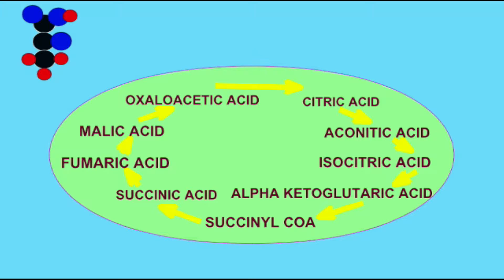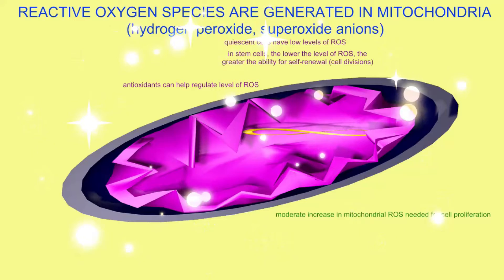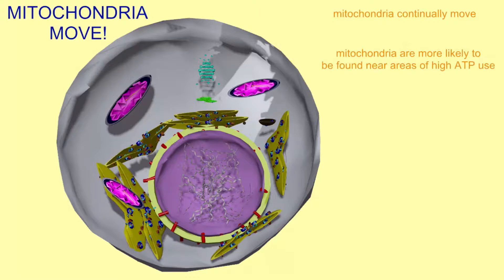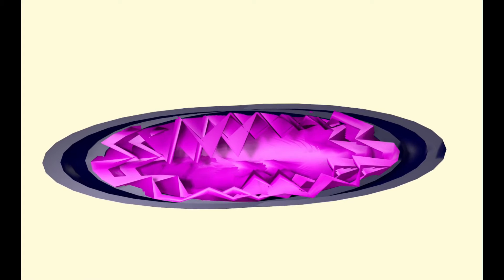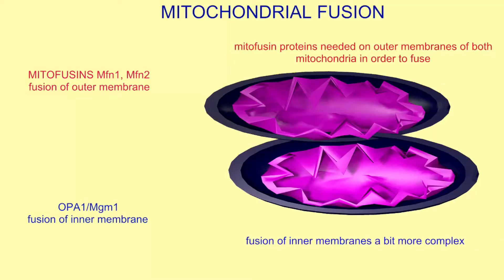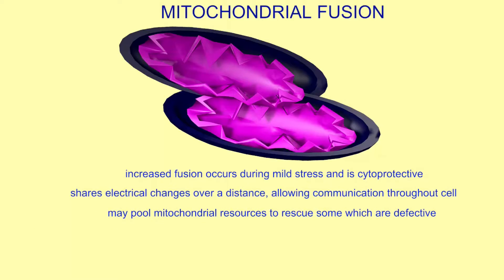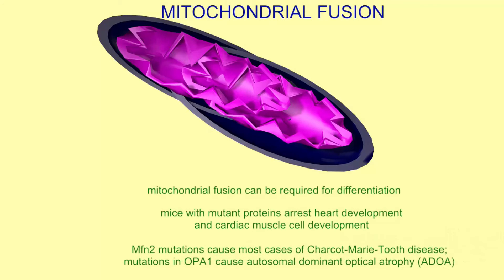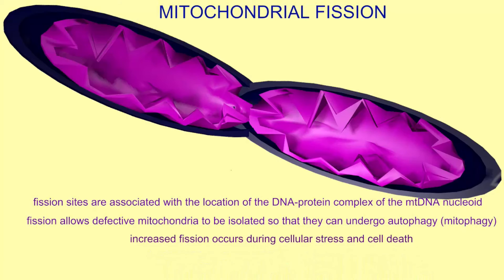mitochondrial fission & fusion